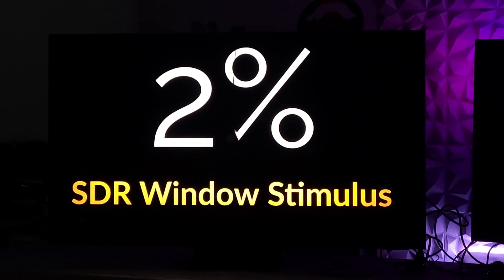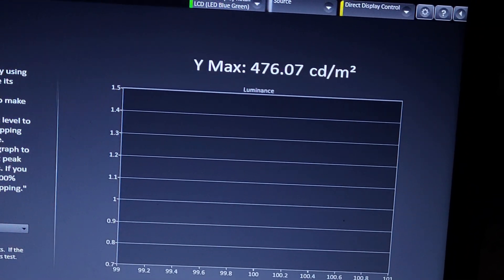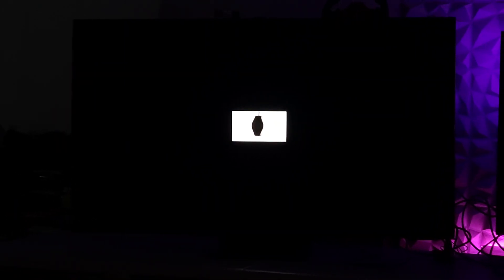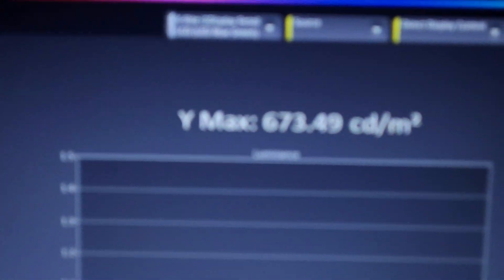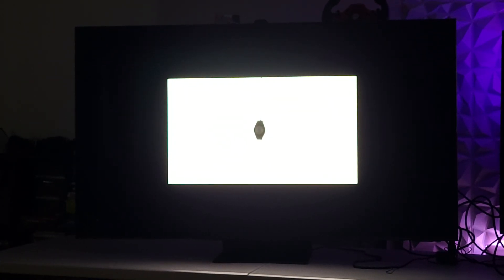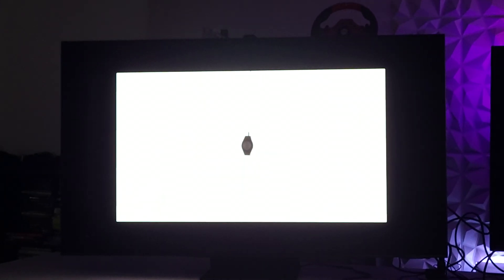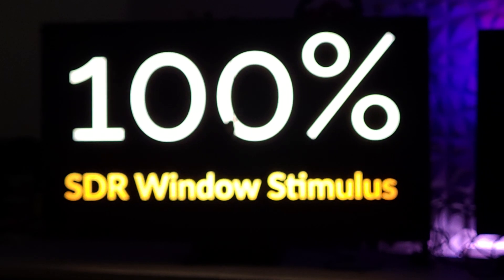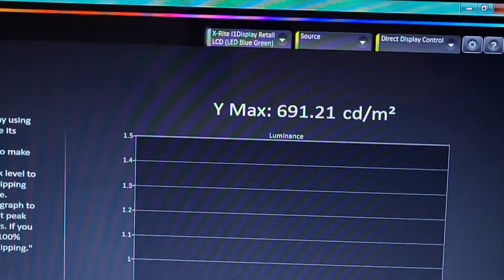Disappointing Samsung QN90A Peak Brightness in Game mode*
▶️==General Overview==
Samsung QN90A brightness tested in standard local dimming, maxed out contrast and backlight.

Facebook.com/Quantumtvblog

Twitter.com/Quantumtvblog

▶️ SOURCES
Quantum TV

▶️ SUMMARY
Samsung QN90A testing